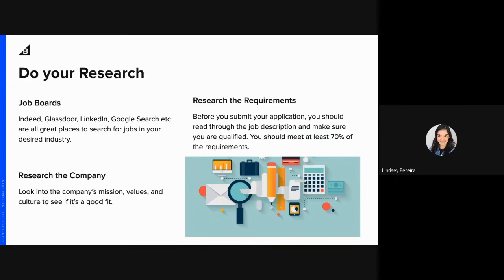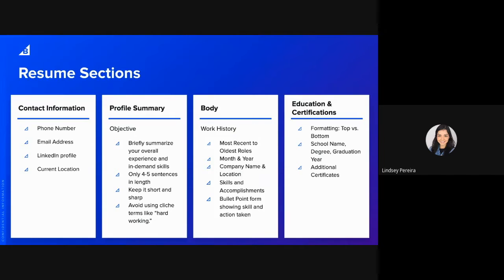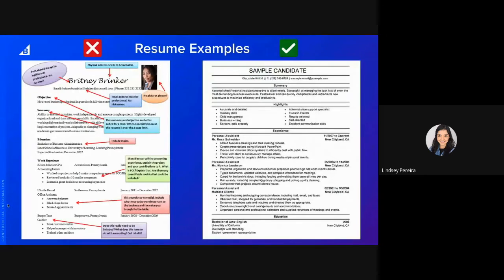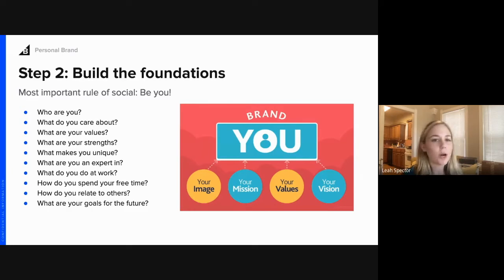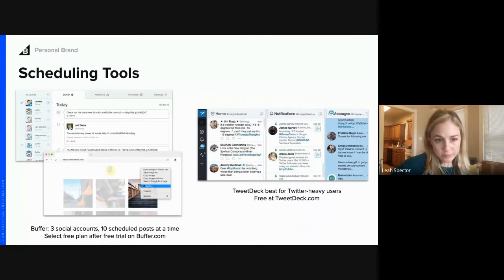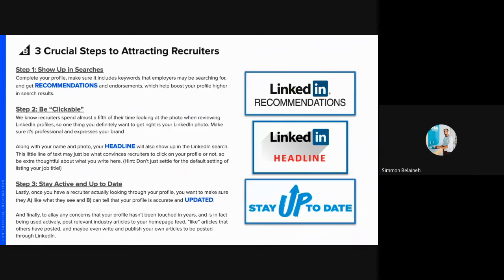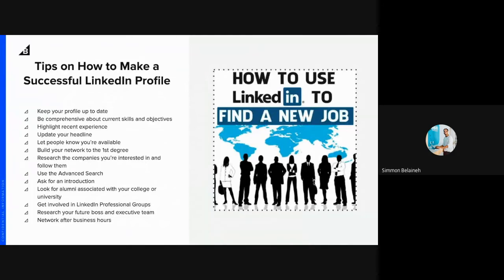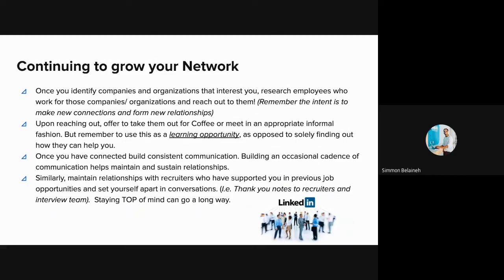Career Center Takeover with Big Commerce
In need of a virtual career or styling appoint OR interested in volunteering yourself?